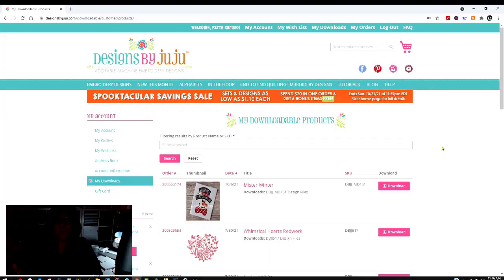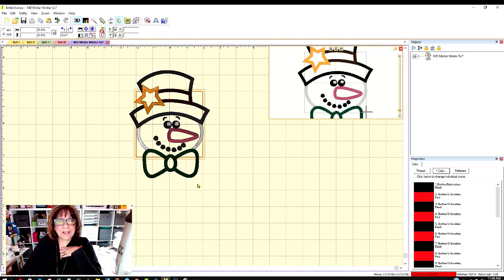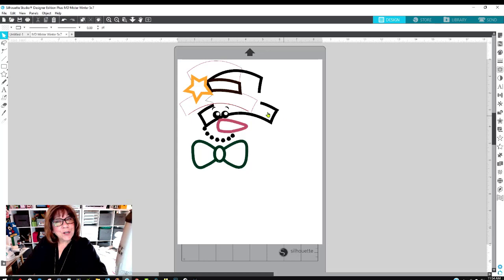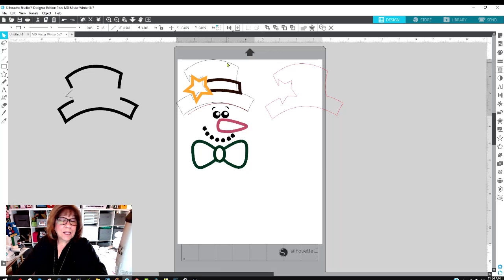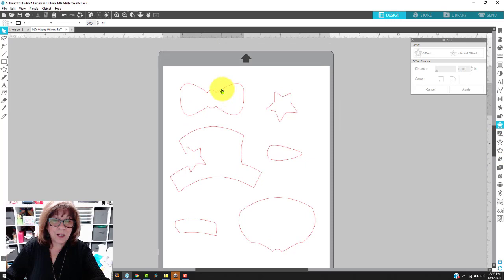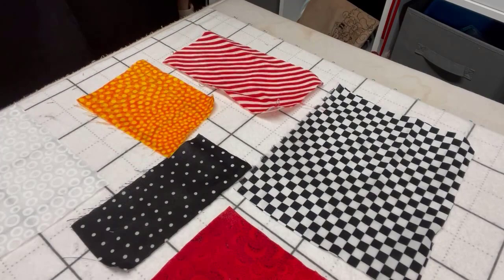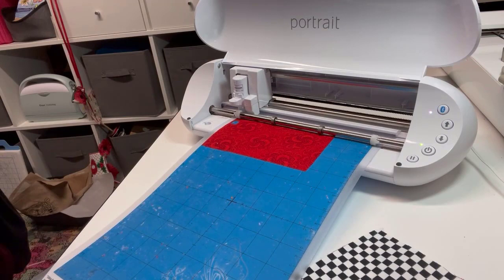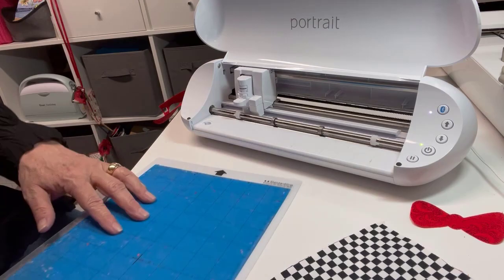Machine Applique for Beginners - Designs by JuJu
Embrilliance Essentials Software (for embroidery) IF you already have StitchArtist Level 1, don't forget that you just have to UPGRADE!!

Sewing Machines Plus (great place for all you sewing and embroidery needs!

5 X 12" Embroidery Hoop Set